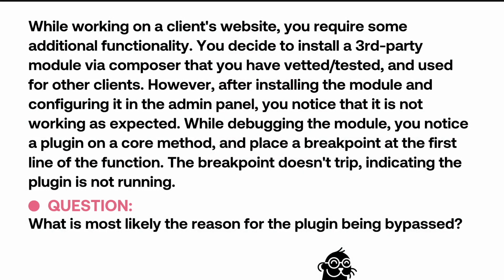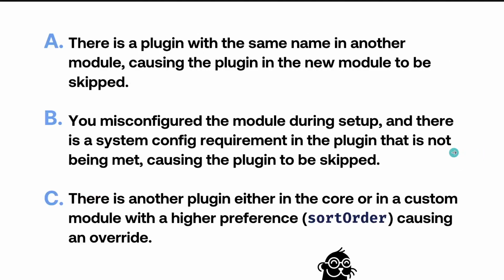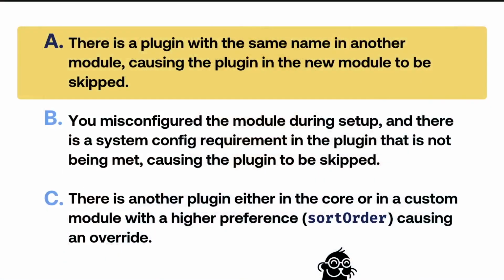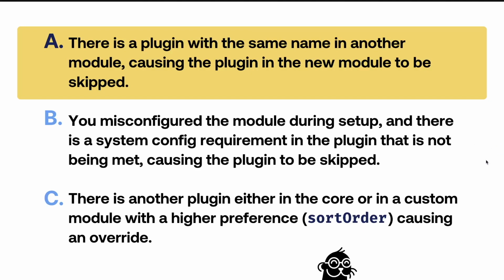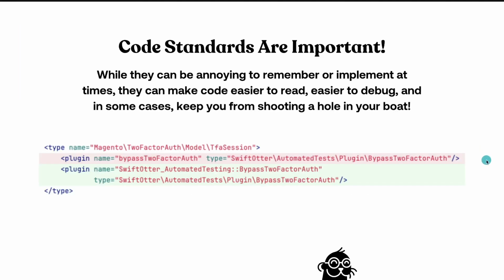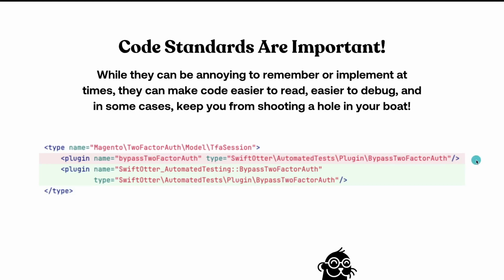Is your Adobe Commerce plugin mysteriously being bypassed? | Knowledge Bite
While working on a client's website, you require some additional functionality. You decide to install a 3rd-party module via composer that you have vetted/tested, and used for other clients. However, after installing the module and configuring it in the admin panel, you notice that it is not working as expected. While debugging the module, you notice a plugin on a core method and place a breakpoint at the first line of the function. The breakpoint doesn't trip, indicating the plugin is not running.
❓What is most likely the reason for the plugin being bypassed?

ℹ️ Is your plugin mysteriously being bypassed?
Check for a possible collision with another plugin. If there is another plugin with the same name, one is going to be dropped like a diet on a cheat day.